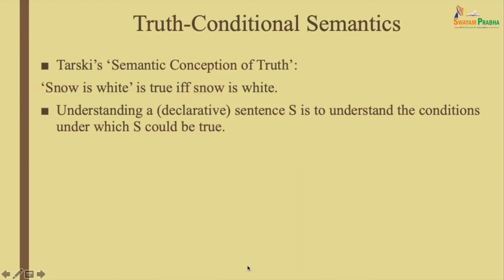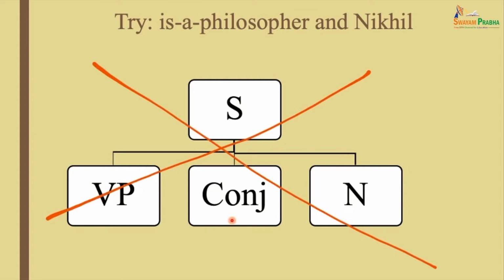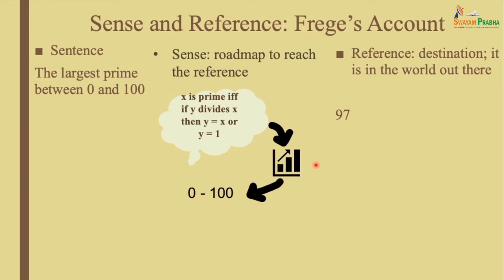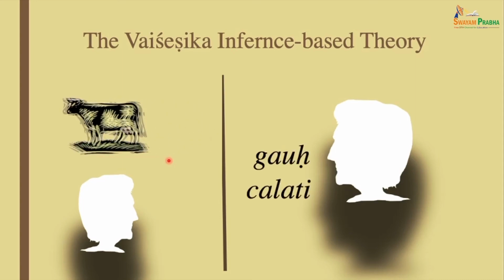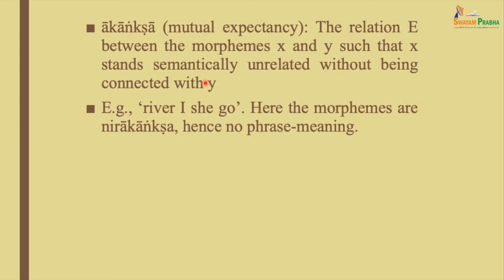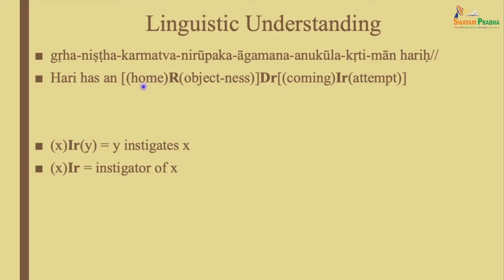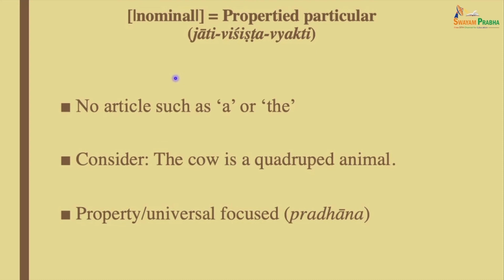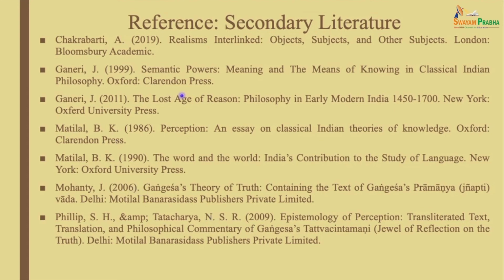Lec 05: Linguistic Cognition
Indian Cognitive Science
Prof. Nirmalya Guha
Indian Institute of Technology (BHU) Varanasi